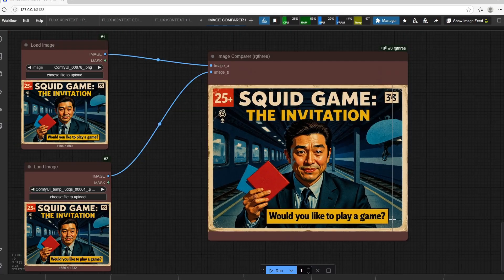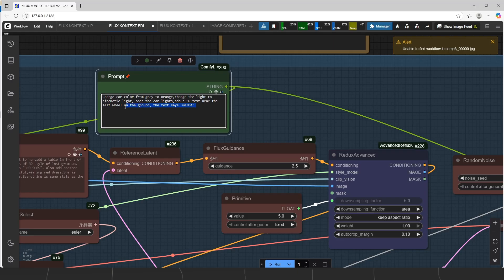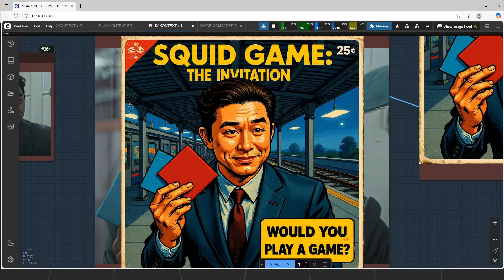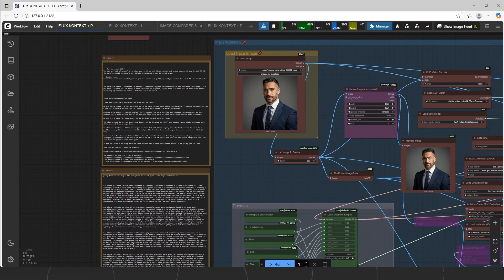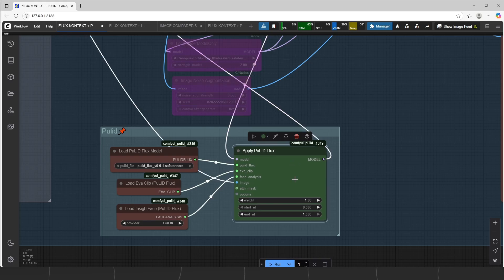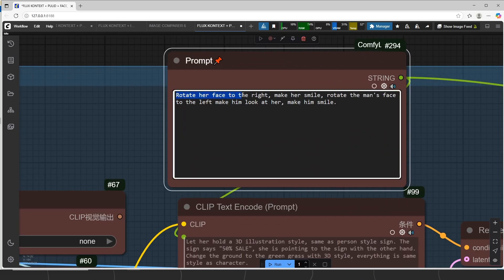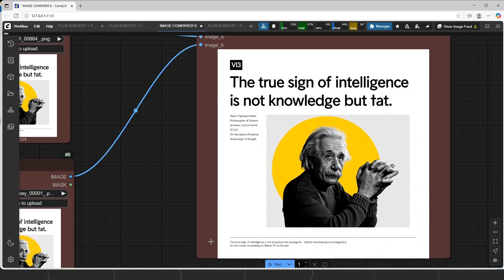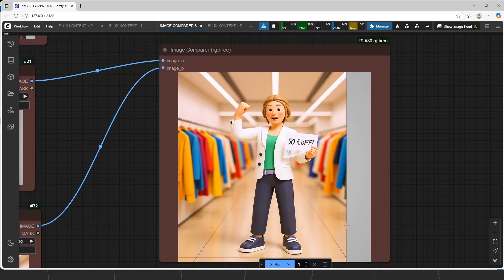Comfyui Advanced Tutorial 06 - Flux Kontext V2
Ready to take your ComfyUI images from "good" to "unbelievably detailed"? In this advanced ComfyUI tutorial, we dive deep into the flux kontext workflow and image editing.
Hopefully i can complete this series.